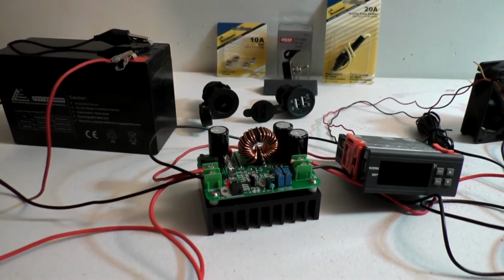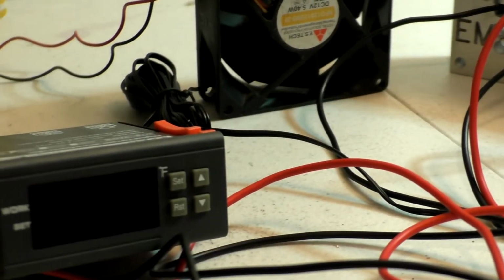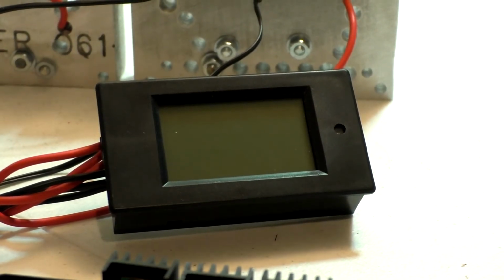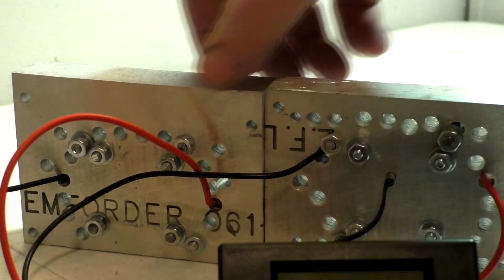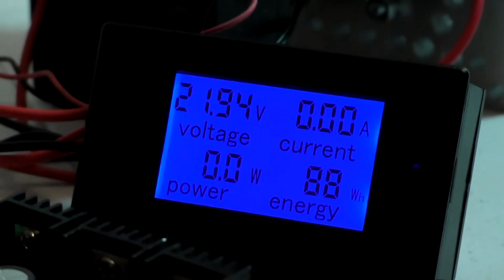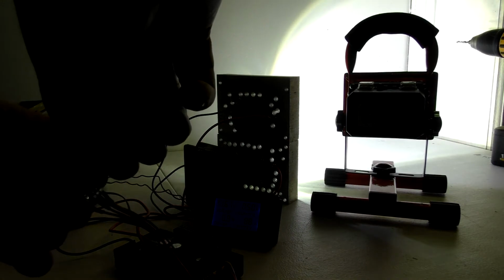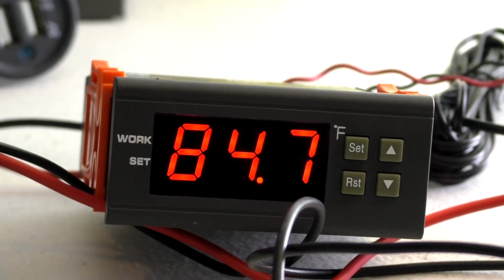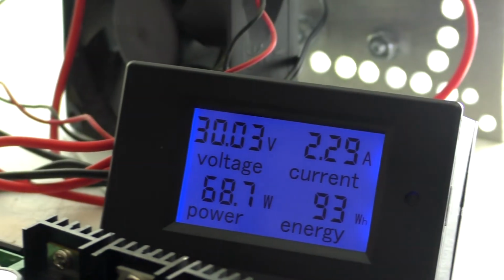20,000 Lumen Super Flashlight build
How to Build a Super Flashlight
Initial Components that I will be using
12 volt battery 7 a/hr
DC to DC Converter
20 amp motor control
2 Cree XM-L2 100 watt LED Chips
Rated at 35 volts and 100 watts
20,000 lumens with both lights
Switches to run it all
Check the video below for the completed version